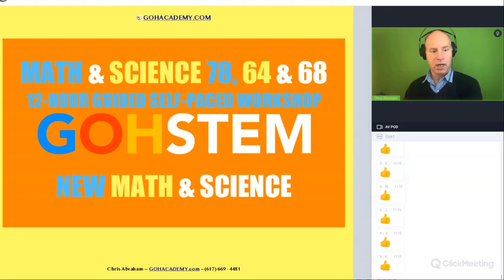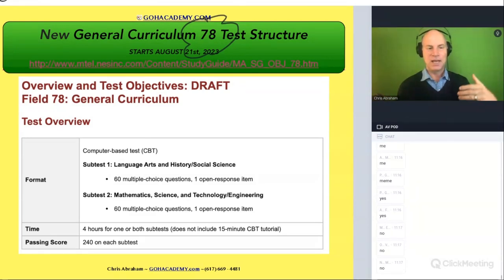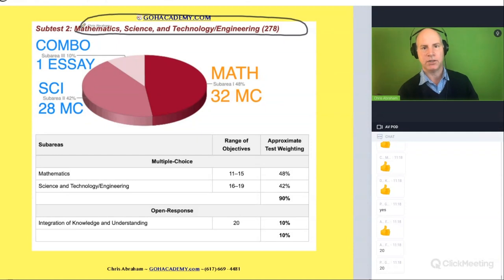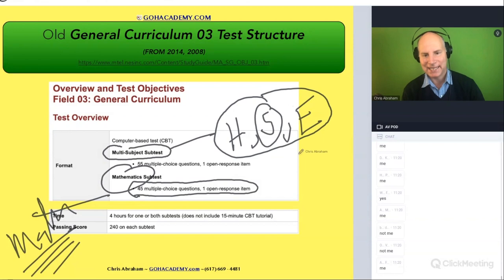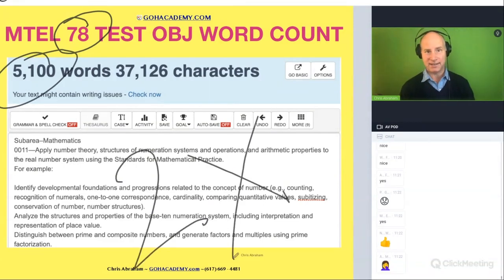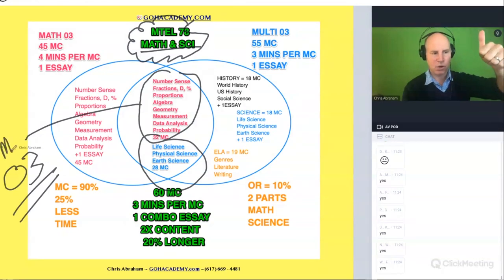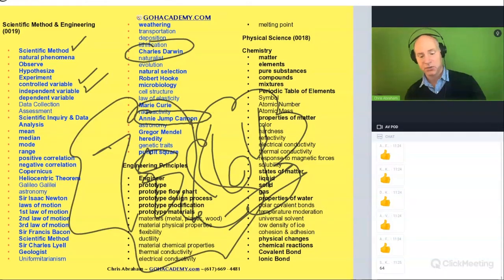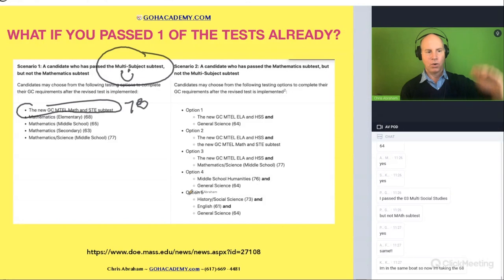GOHSTEM ~ What Is The Difference Between The MTEL 78 VS MTEL 03 Test? ~ GOHacademy.com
PART 1.1 Class Introduction
PART 1.2 MTEL 278 VS MTEL 03
PART 1.3 MTEL 78 / 278 VS MTEL 68

GOHacademy